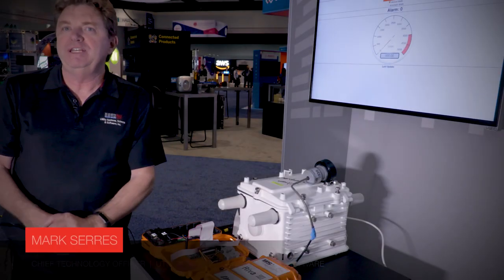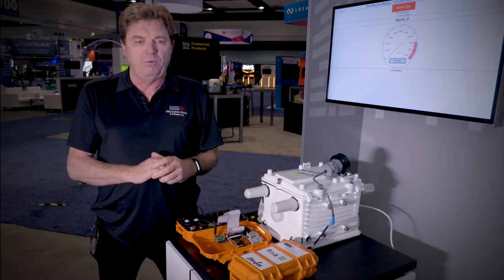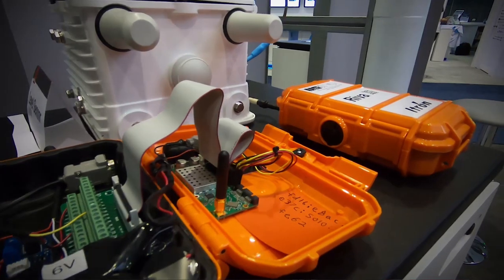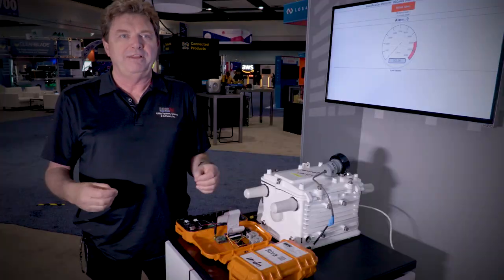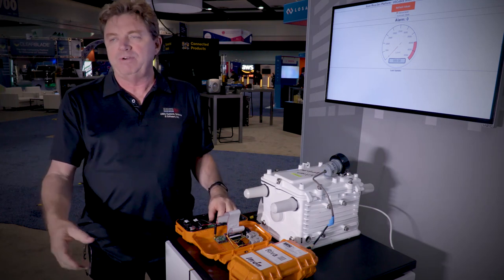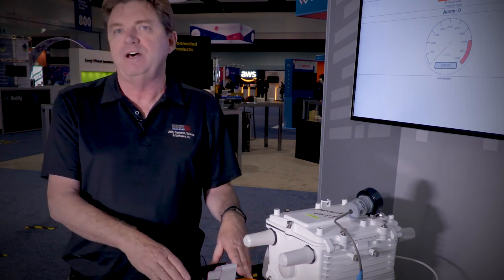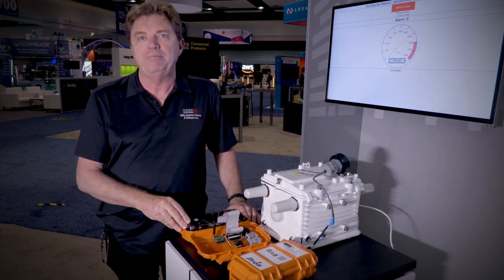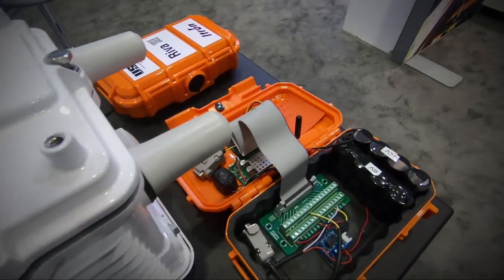Wastewater Monitoring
Itron Developer Program Spotlight: Utility Systems Science & Software